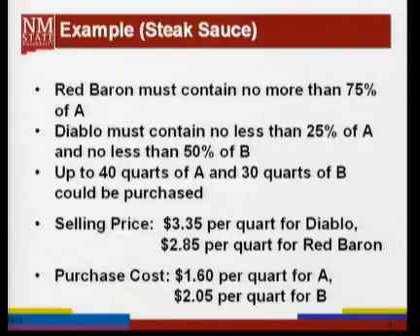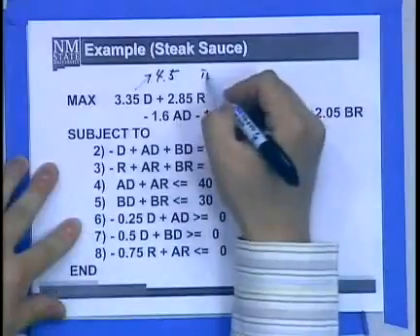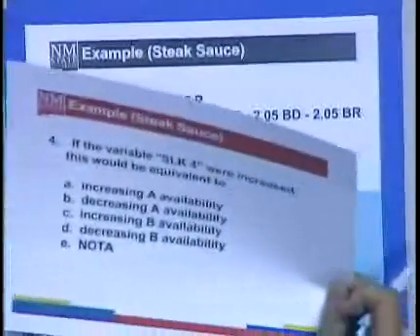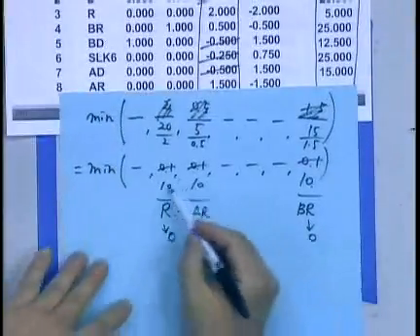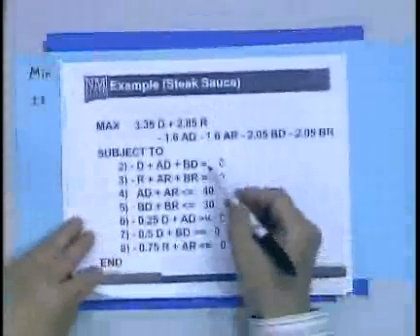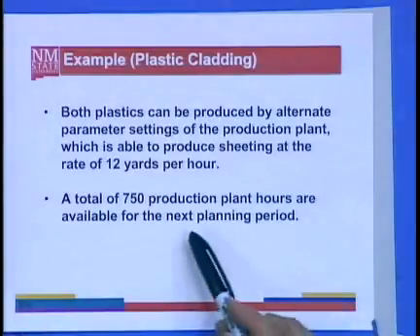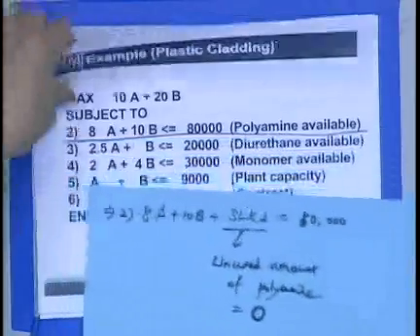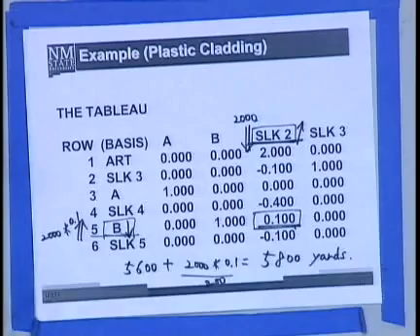Linear Programming, Lecture #27: Sensitivity Analysis 6